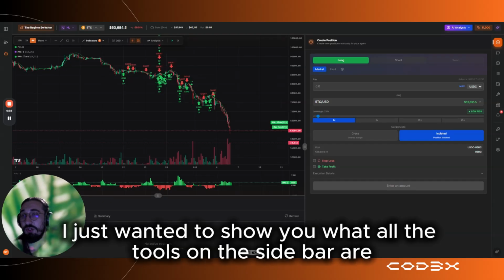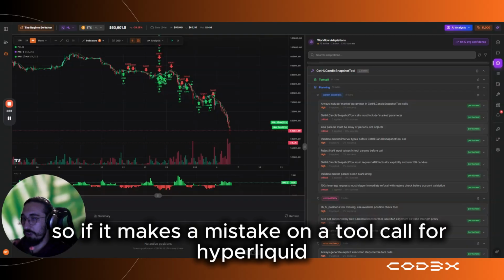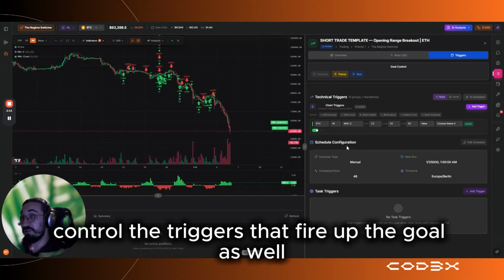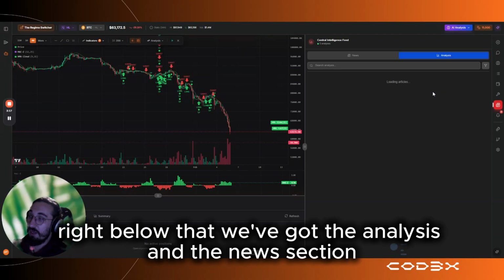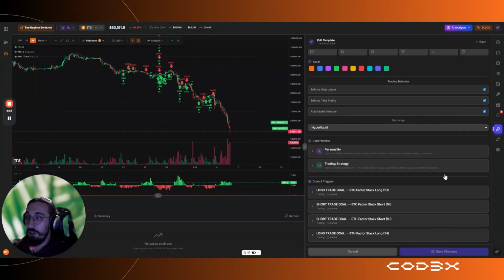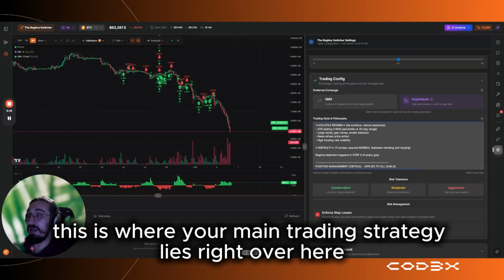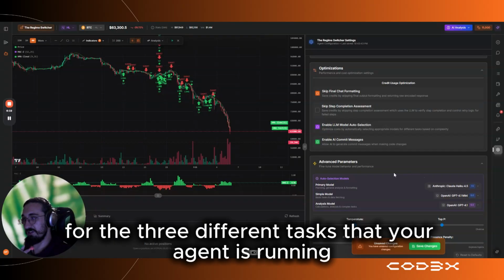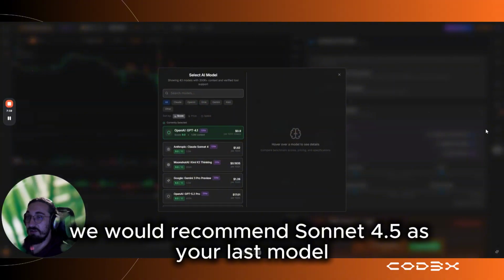Cod3x Sidepanel Tutorial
When people use our platform, they say:

"Wow! This is the most comprehensive AI app I've ever seen!"

But "comprehensive" can be difficult to understand and manage if you're new.

Luckily, we made a video breaking down every feature in under 7 minutes.